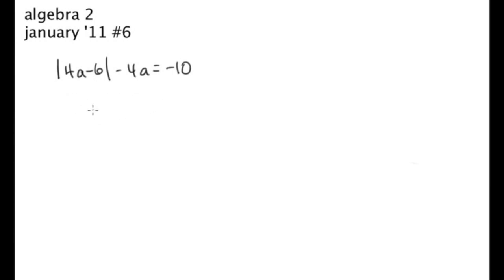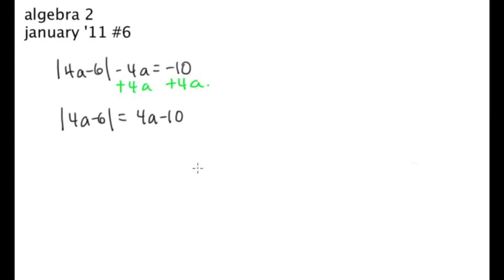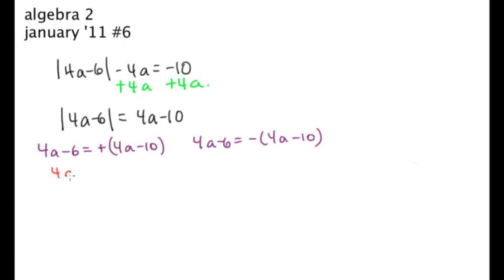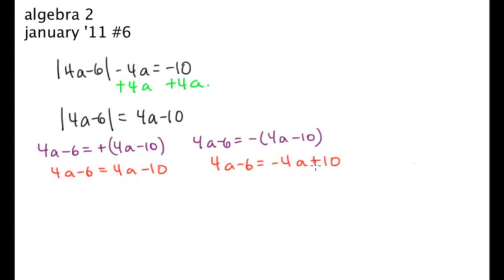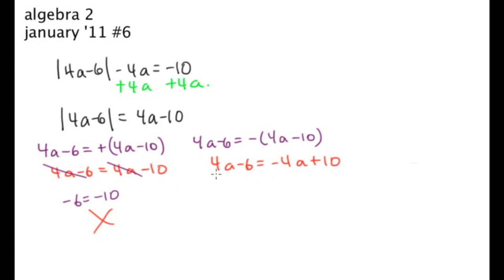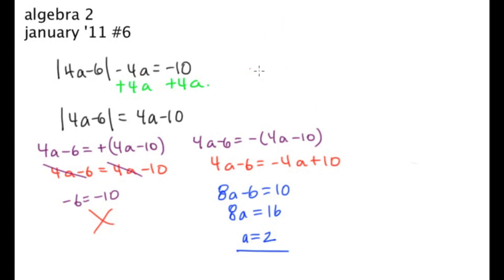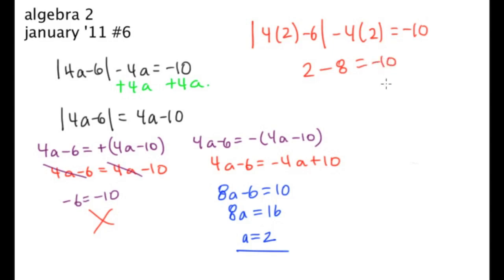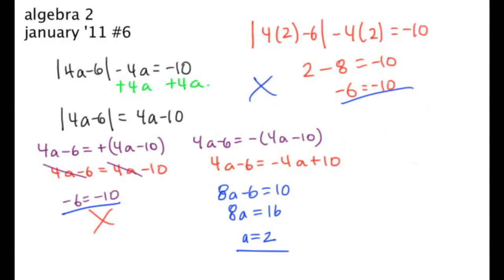Algebra 2 and Trigonometry Regents: January 2011 #6 | Absolute Value Equations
I'll start going over Regents/homework questions that I find particularly interesting.